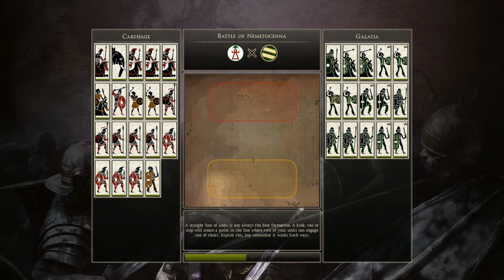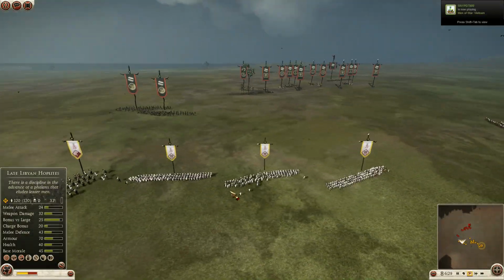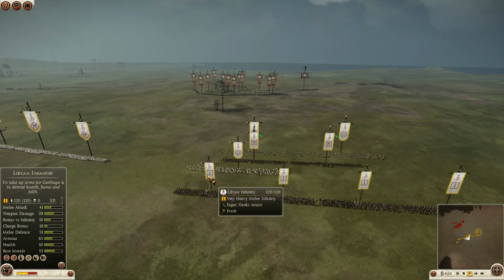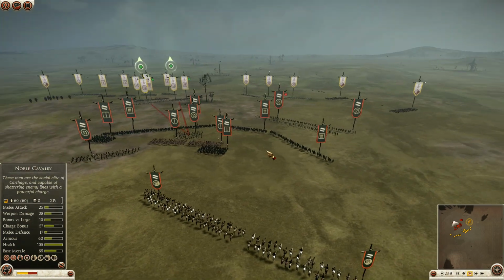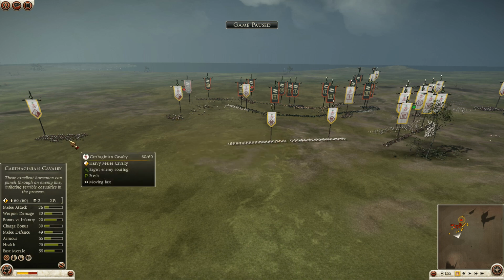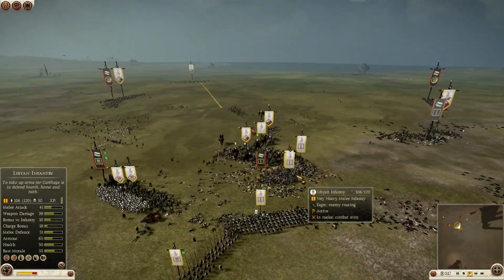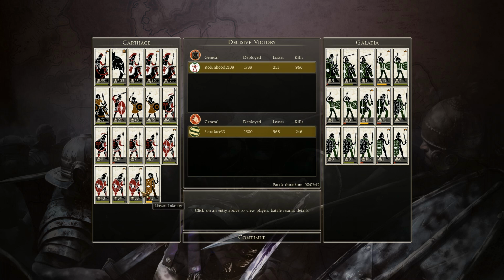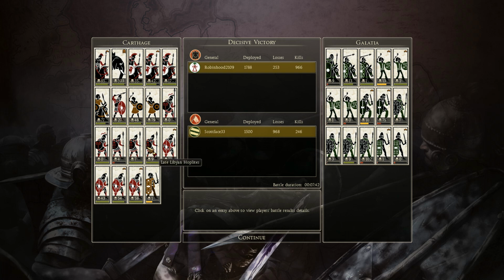Carthaginian Rush Tactics - Total War: Rome II Online Battle #18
In this video I demonstrate a Carthaginian army based on maneuverability and a quick attack. Do you guys have any builds that are similar or that you think work well? Put them in the comments below and I may try one for a later video! Enjoy!